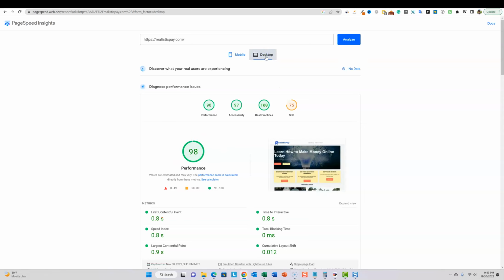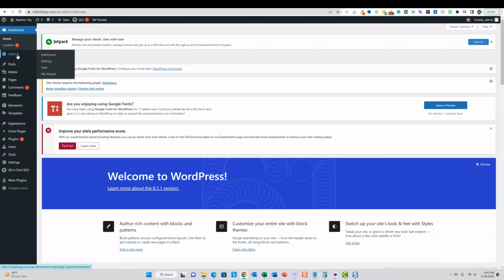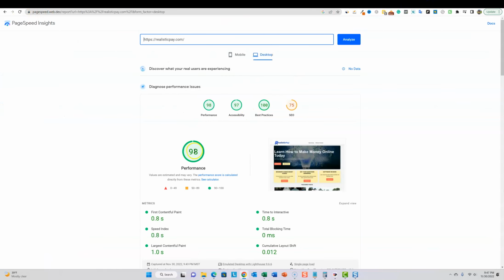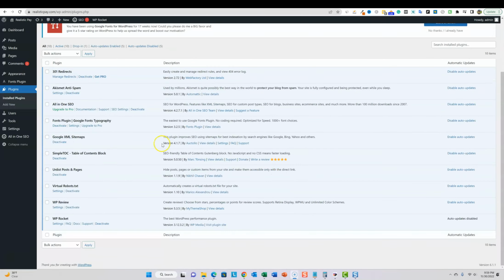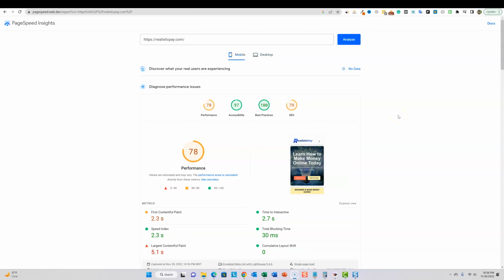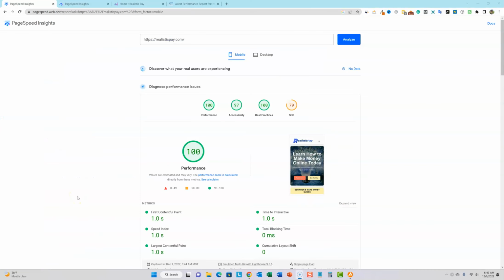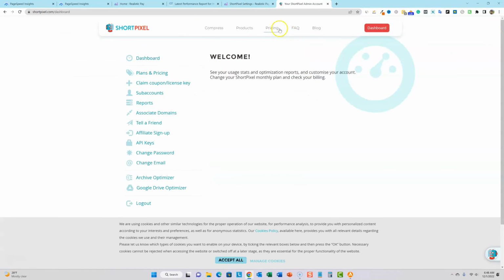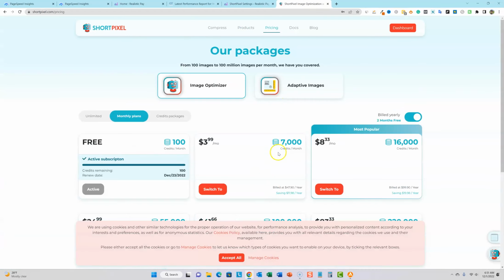Do This to Speed Up Your Wordpress Site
The plugin used to help speed up the site is WP Rocket.